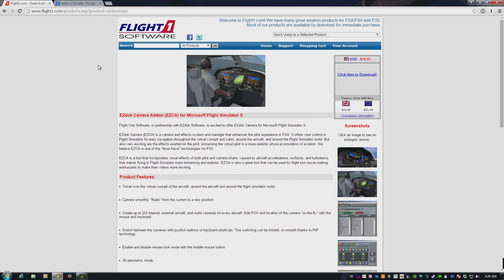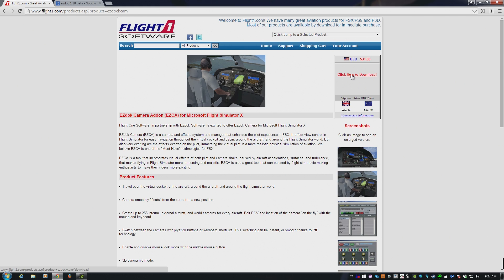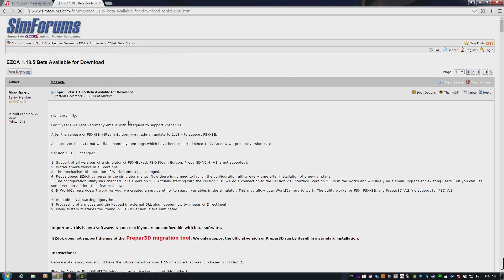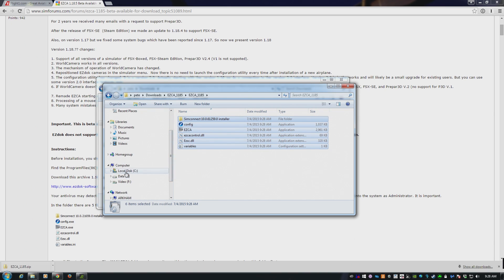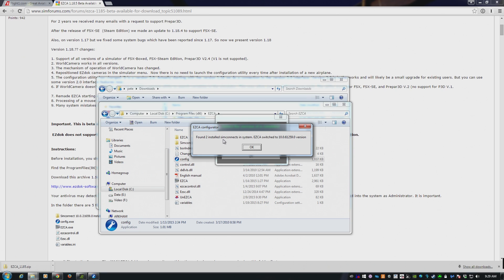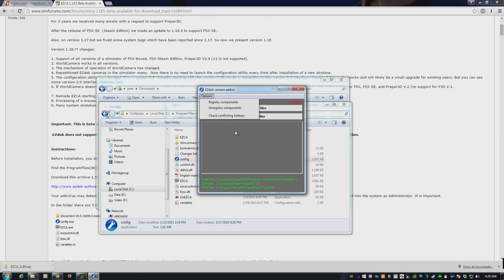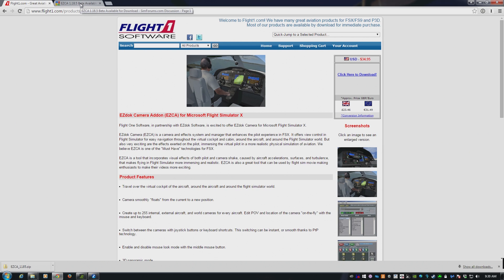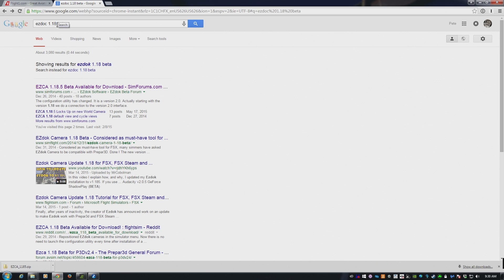HOW TO: USE EZDOK WITH PREPAR3D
A common question I get is just how do you make EZDok Camera Add-on work with Prepar3d. In this video I'll show you how.